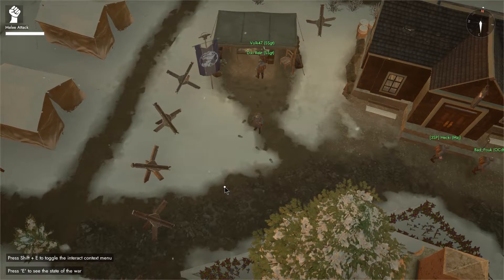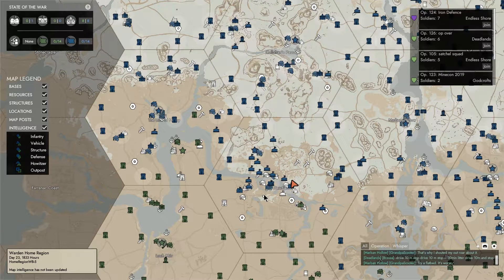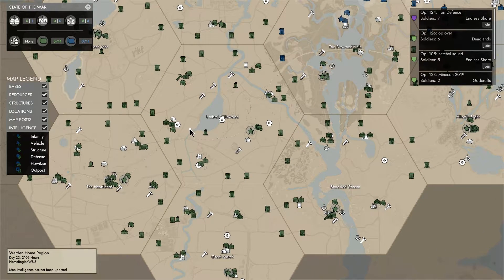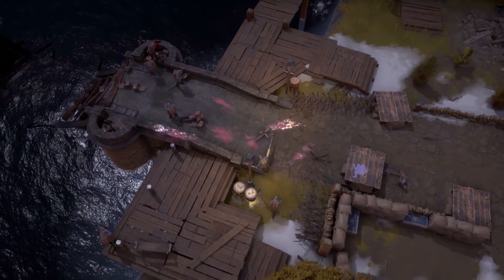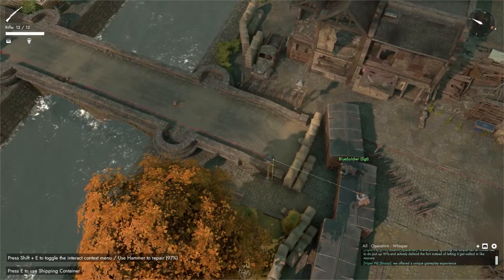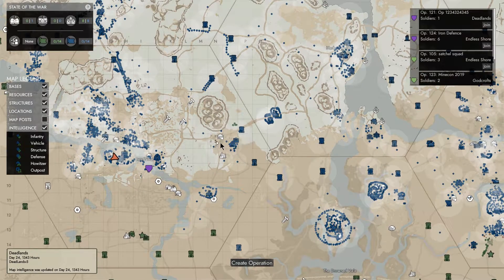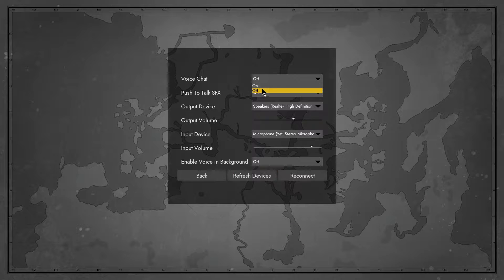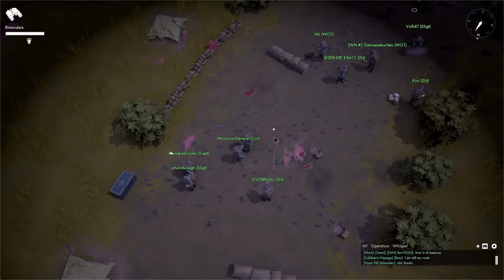Foxhole, Eps. 08, The SitRep (Part one).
This Episode cover's the war with a top down perspective then we move in for a closer look; simply put, a war situation report.  I want more players to understand the game.

Concept:
Foxhole is a massively multiplayer game where you will work with hundreds of players to shape the outcome of a persistent online war. This is the ultimate game of collaborative strategy and tactics. Every action you take can have a powerful and permanent effect across a vast world in a constant state of war.

Key Features: Currently running Update (27)
Player Autonomy - Every solider is controlled by a player. Players ARE the content.
Sandbox warfare, where players determine the narrative of a long term war
Emergent strategies and tactics make every part the war feel unique
Build your capacity to contribute to the war by acquiring resources, crafting, and building